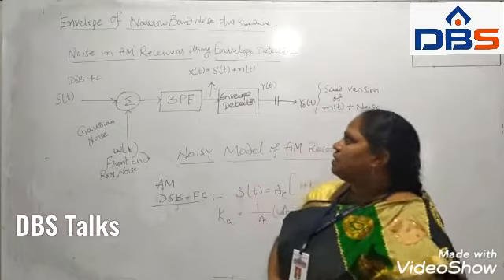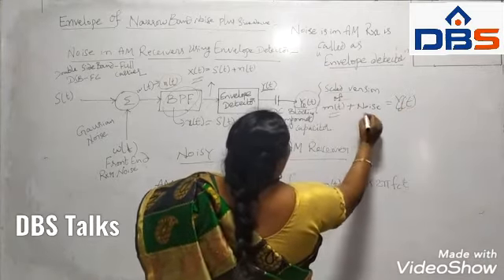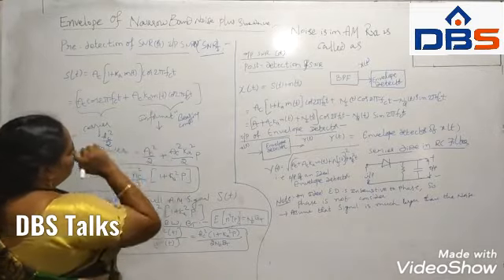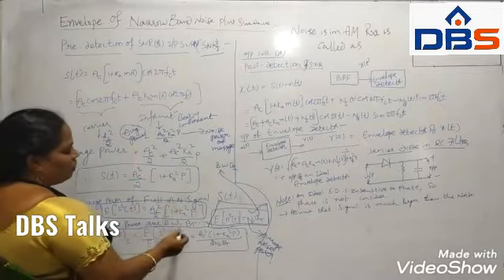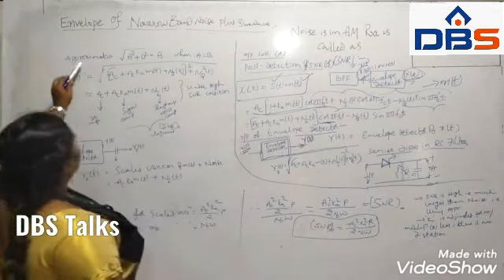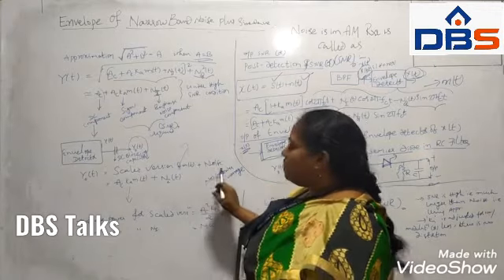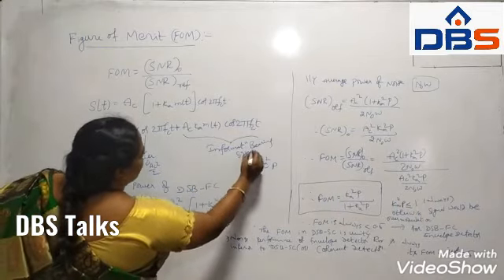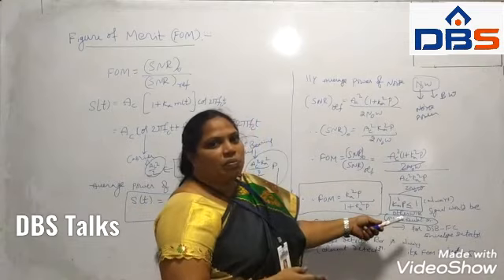Analog Communication Systems,Noise in Communication Systems,Envelope of Narrow Band Noise plus Sine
This Video Explains about Noise in AM Receiver using Envelope Detector , pre - Detection of SNR ( I/P SNR) , Post- detection of SNR (O/P SNR) , Figure of Merit (FOM).

Subject Title : Analog Communication Systems

Branch : II B.Tech , II Semester, ECE

UNIT- III & Name : Noise in Communication Systems

Topic Name : Envelope of Narrow Band Noise plus Sine Wave , Figure Of Merit.

Thanks to  Rajani Madam
DBSIT - KAVALI